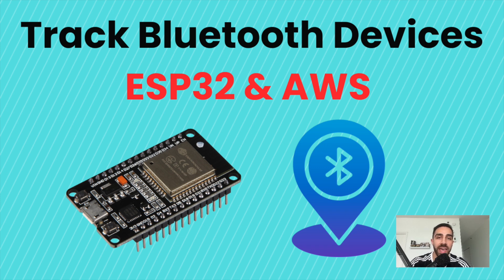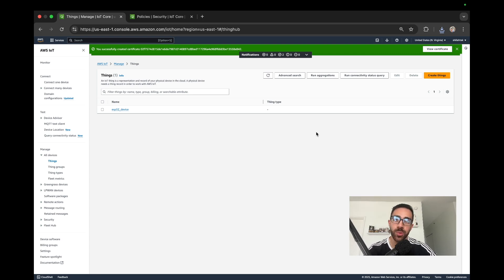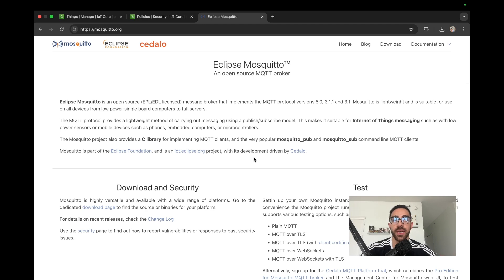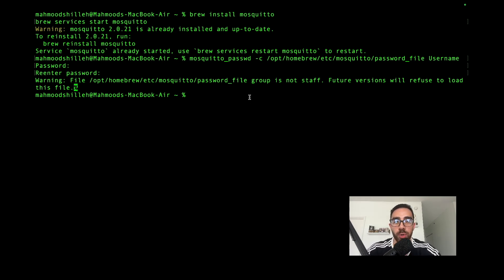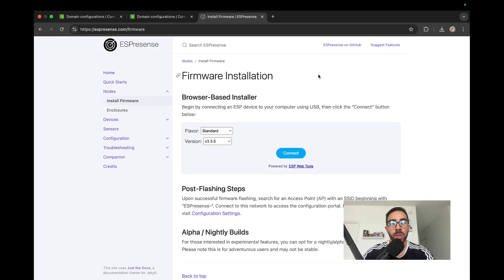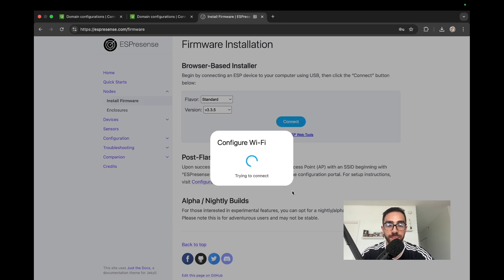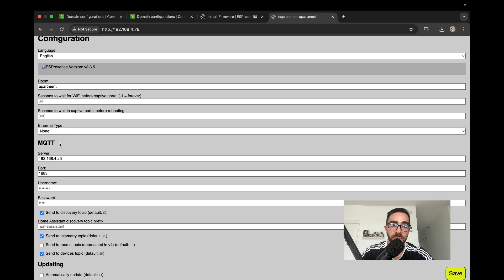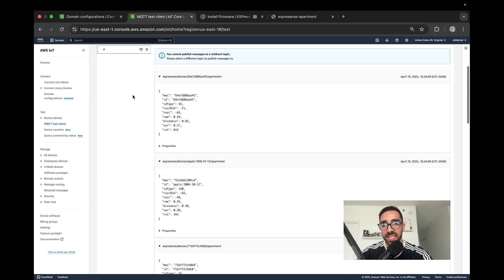ESP32 Bluetooth Device Tracking with ESPresense + AWS IoT Integration Tutorial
Learn how to track Bluetooth devices with ESPresense on the ESP32. In this guide, we’ll show you how to measure device presence and send Bluetooth data to AWS using a Mosquitto MQTT server.

By the end of it you will be able to measure the strength and distance of bluetooth devices in a room using a free ESPresense firmware, we will also be sending the data to AWS IoT, which opens a world of potential IoT projects.

Device used:

TIMESTAMPS
00:00 Intro
01:30 AWS Setup
03:49 MQTT Broker Setup
08:49 ESPresense Setup